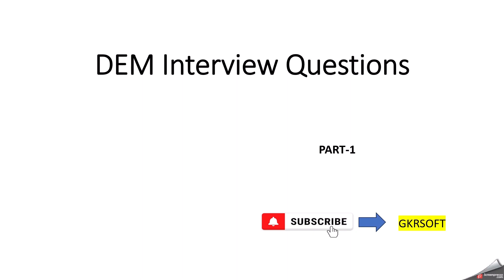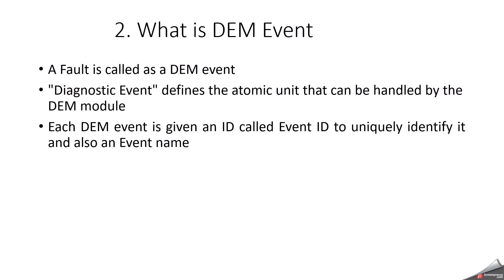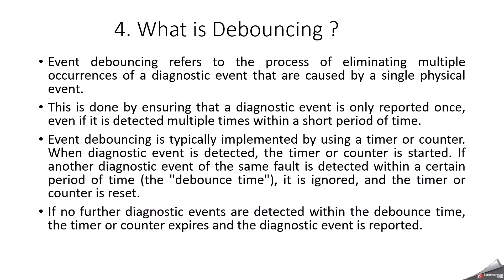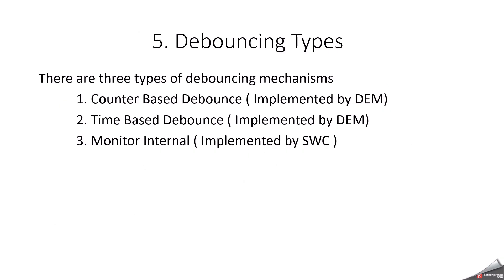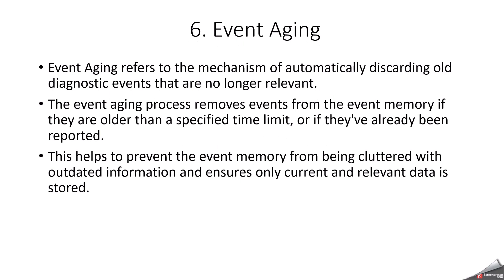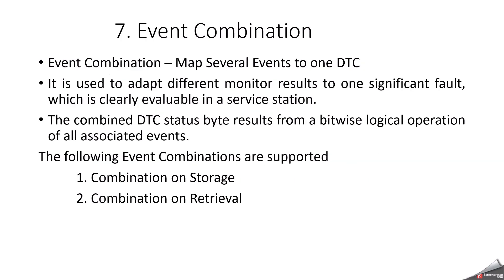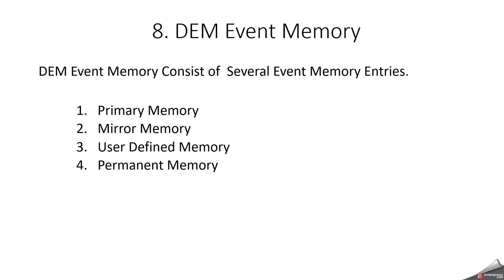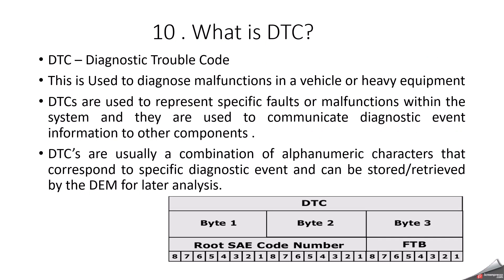DEM INTERVIEW QUESTIONS | AUTOSAR | EVENT MEMORY | DEM AGING | DEBOUNCING | DTC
We Cover 10 DEM Interview Question In this Video . This Video has the following Questions
1. What is DEM?
2. What is DEM Event?
3. What is Event Kind?
4. What is Debouncing ?
5. What is Debouncing Types?
6. What is Event Aging?
7. What is Event Combination?
8. What is DEM Event Memory ?
9. What is Event Priority?
10. What is DTC?